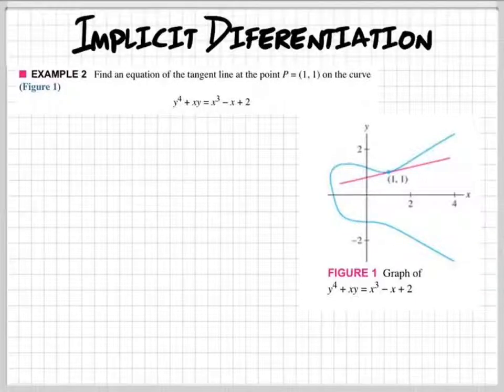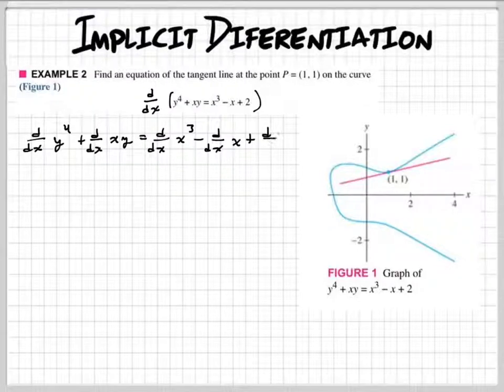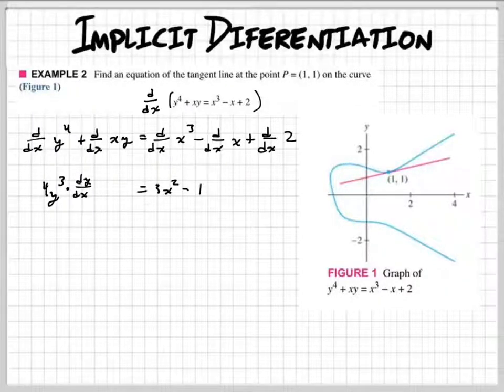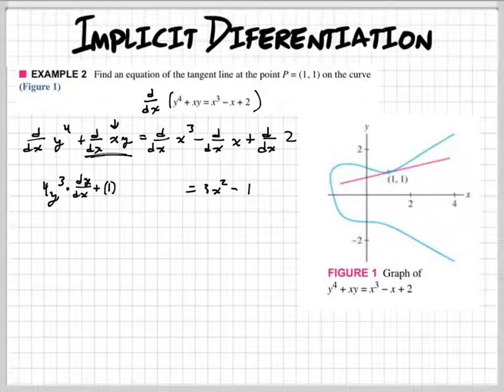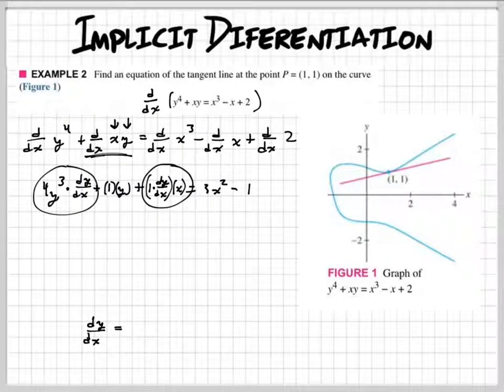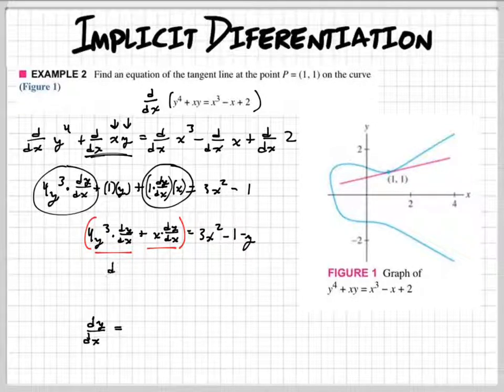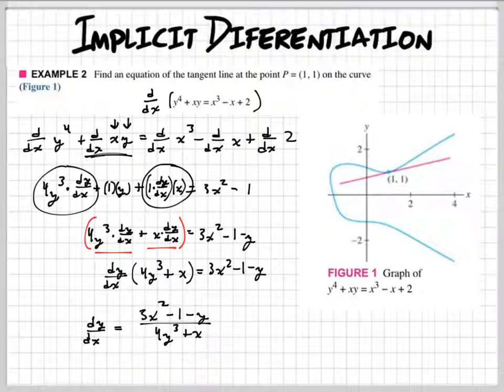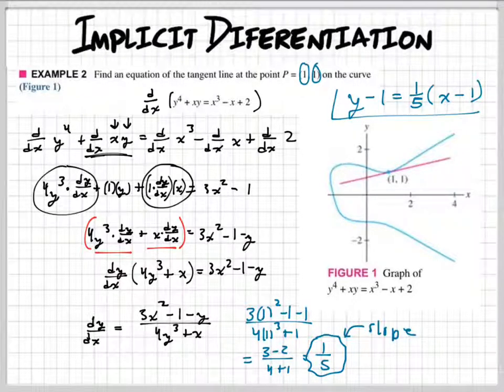Implicit Differentiation example 2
How do you do implicit differentiation? (so annoyed that I did not spell "differentiation" correctly in the title)